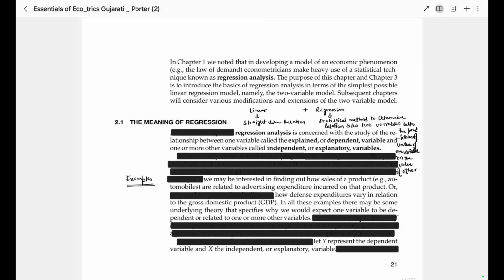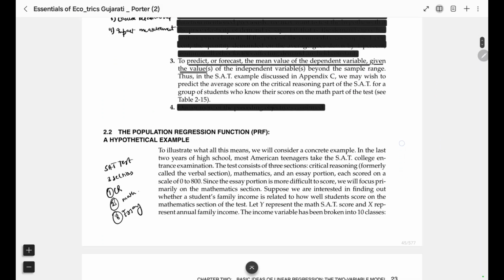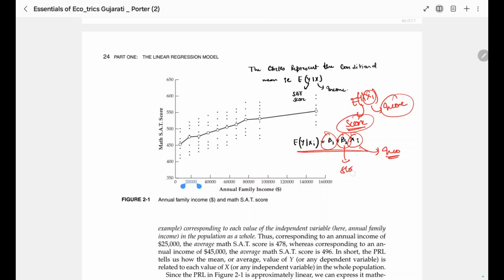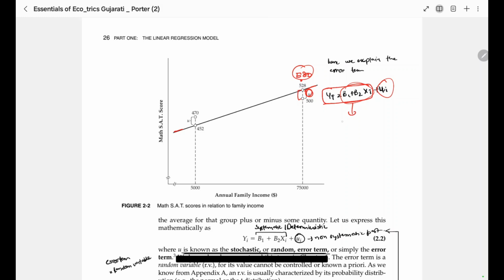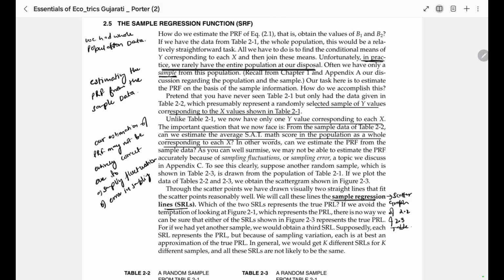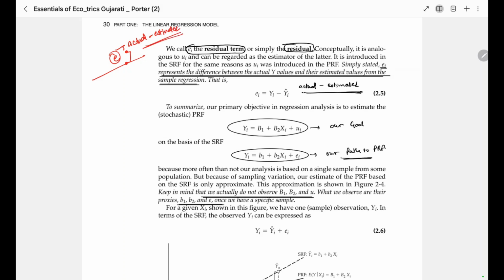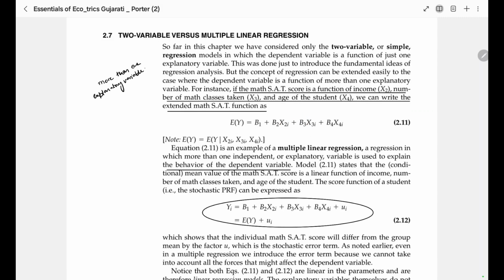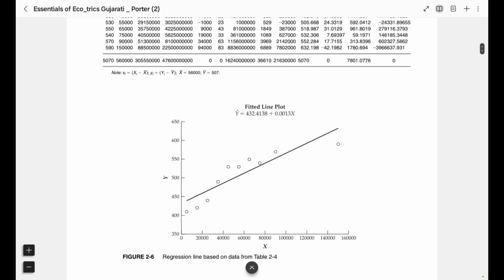Linear regression two variable model || econometrics (1) (gujarati)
video contains the basics of Two-Variable Linear Regression using Gujarati's Essentials of Econometrics. We’ll cover:

Population Regression Function (PRF)
Sample Regression Function (SRF)
Ordinary Least Squares (OLS)
Key concepts and assumptions